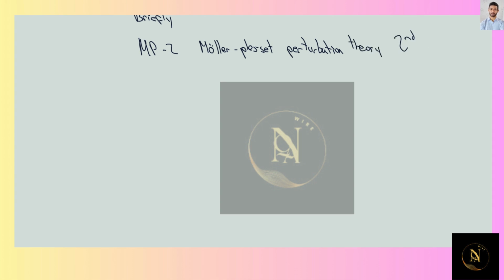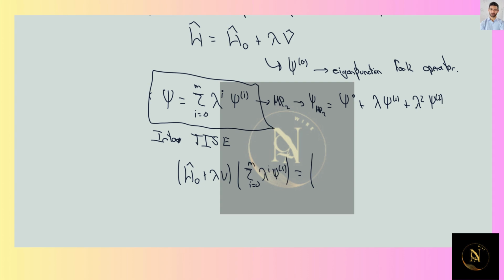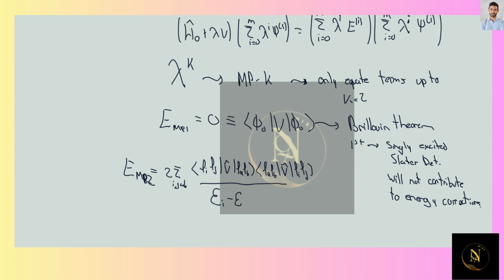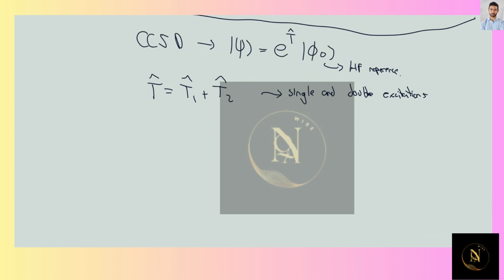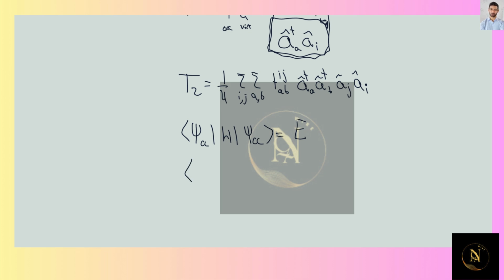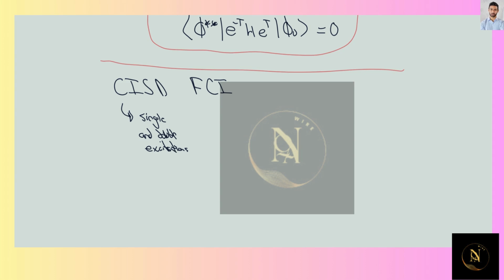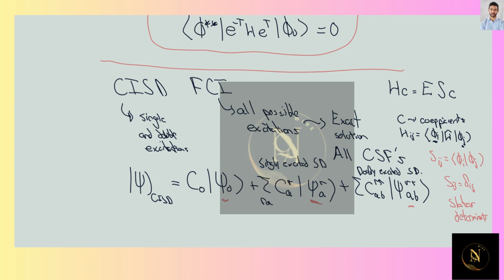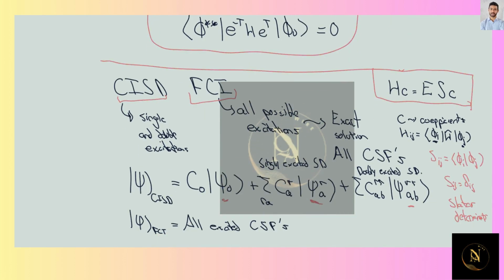[Chemistry] can you briefly explain MP2, CCSD, CISD, FCI